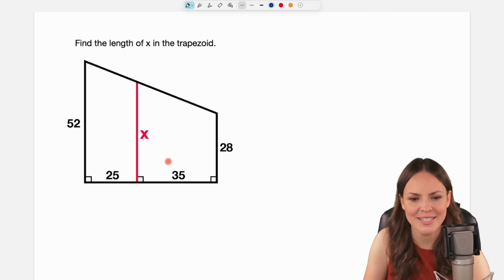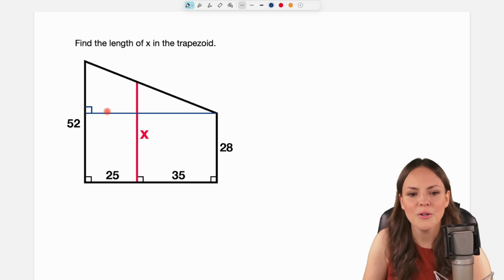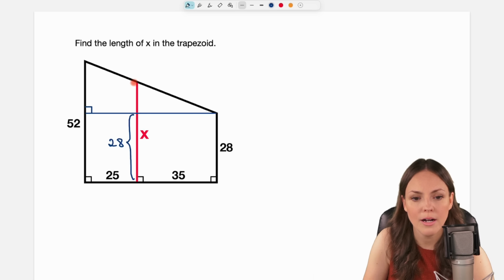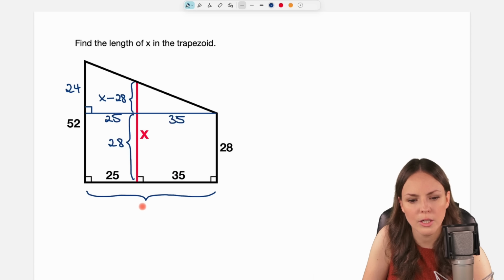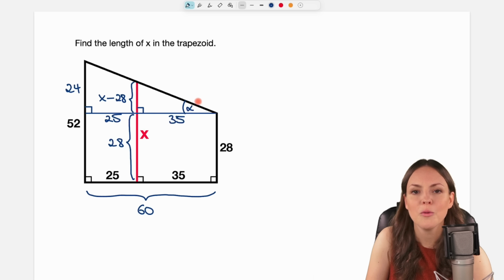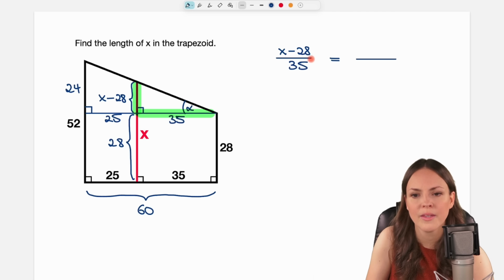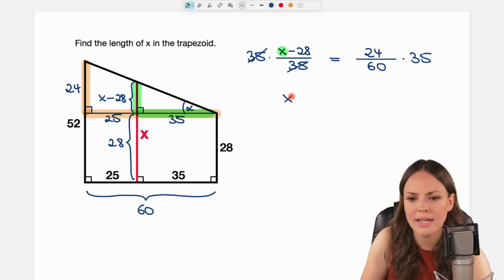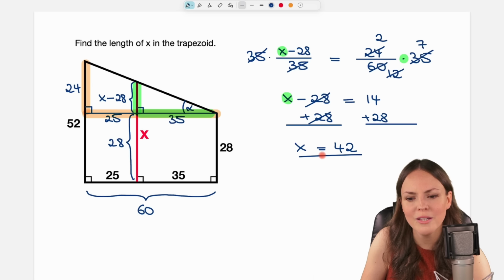Trapezoid Challenge – Find The Missing Length!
In this math video I (Susanne) explain how to find the length of the missing side x in the trapezoid. We use similar triangles and solve the equation. Mathematics explained.

00:00 Intro – Geometry Puzzle
0:25 Trapezoid
2:50 Similar Triangles
5:09 Solve the equation
6:22 See you later!